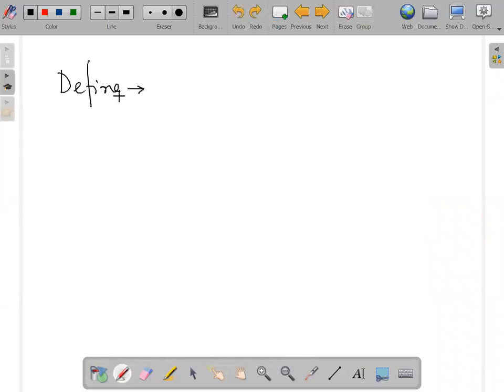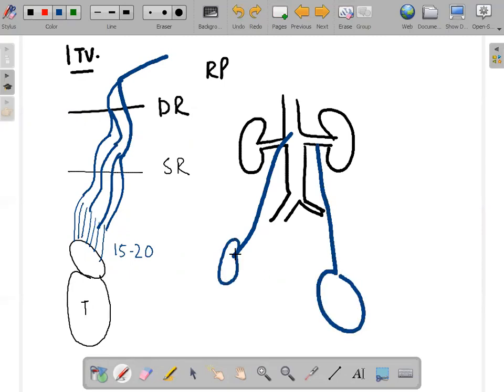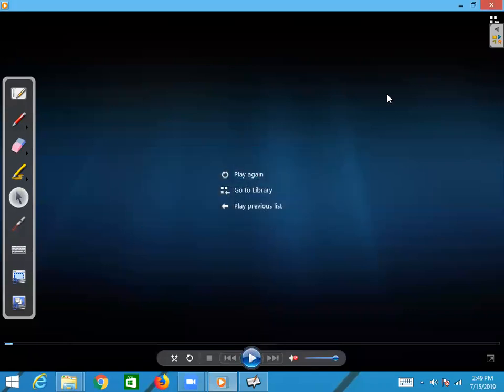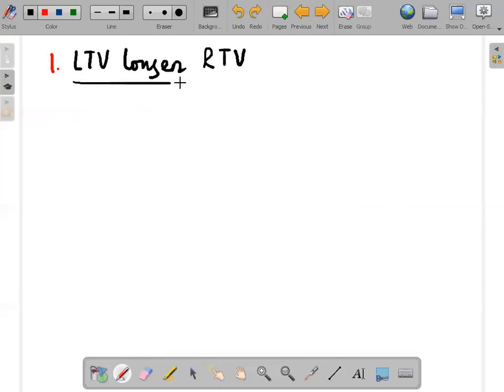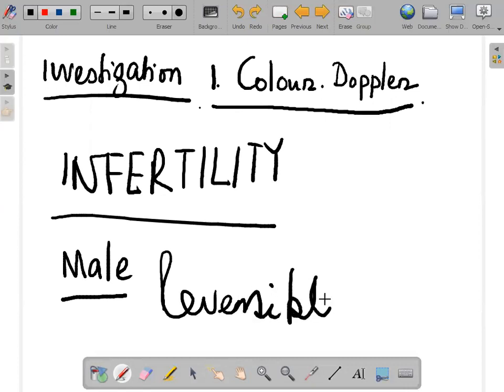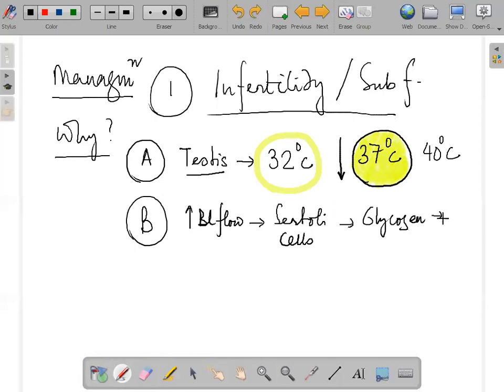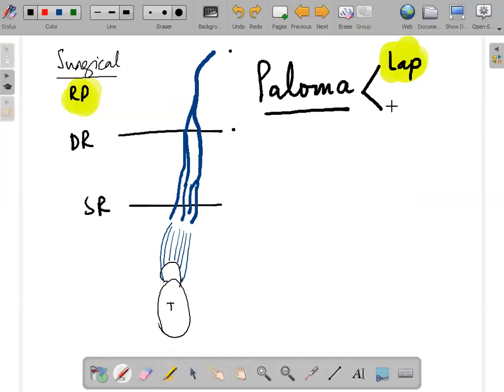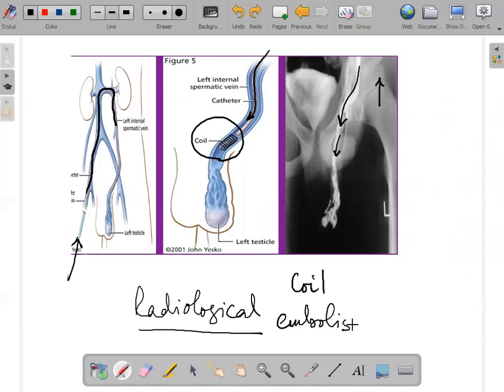Varicocele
A varicocele (VAR-ih-koe-seel) is an enlargement of the veins within the loose bag of skin that holds your testicles (scrotum). A varicocele is similar to a varicose vein you might see in your leg. Varicoceles are a common cause of low sperm production and decreased sperm quality, which can cause infertility